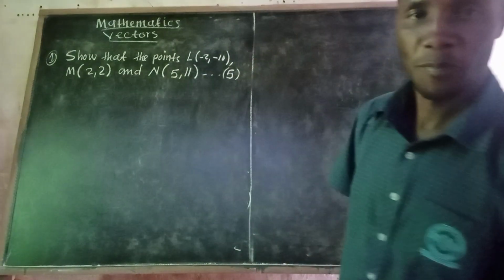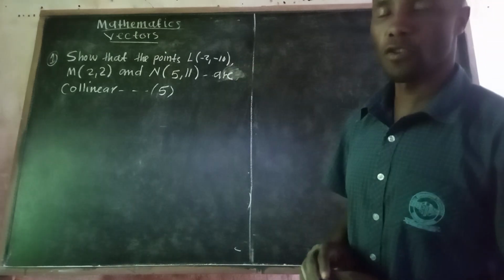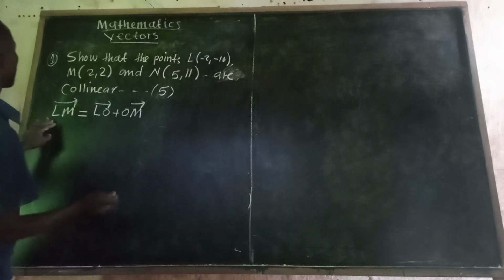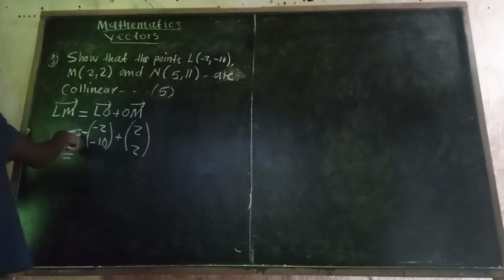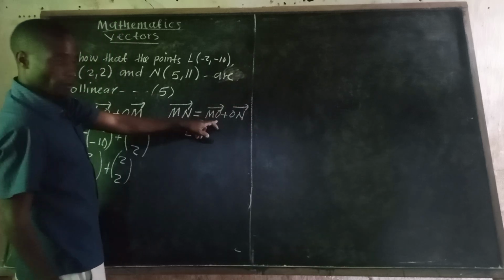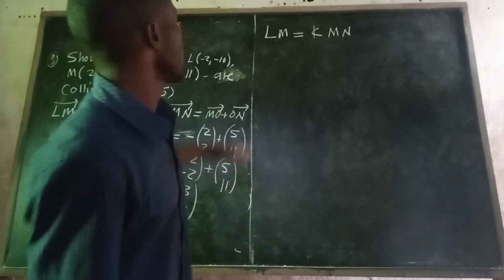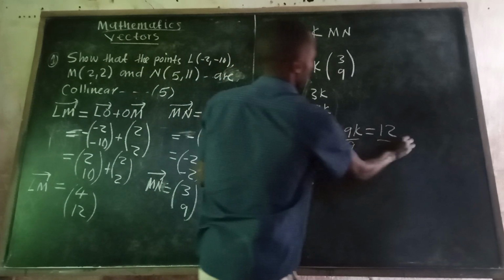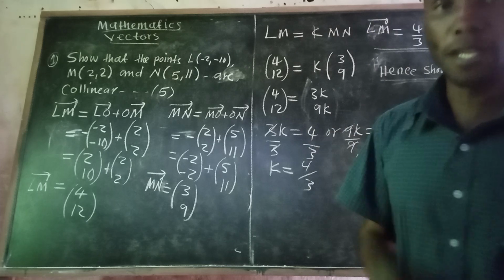Collinear vectors in mathematics paper 2